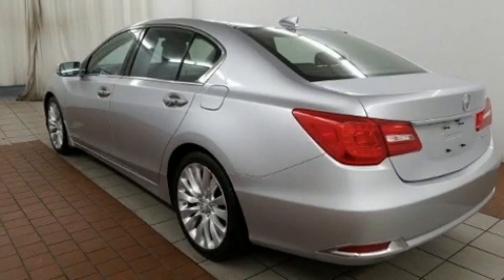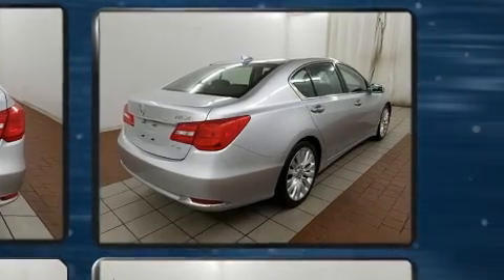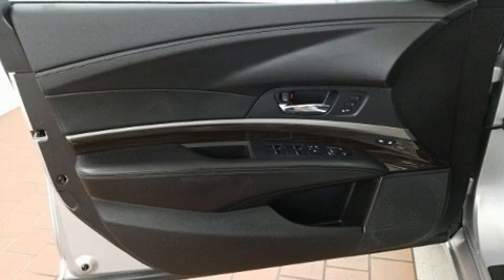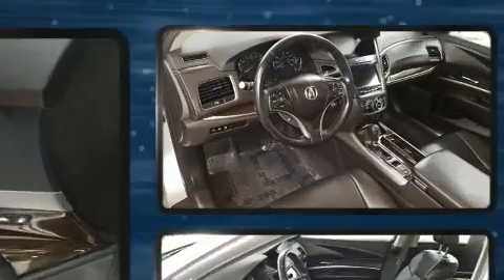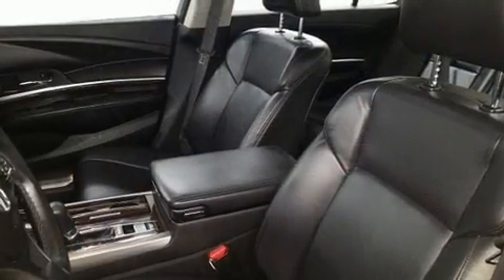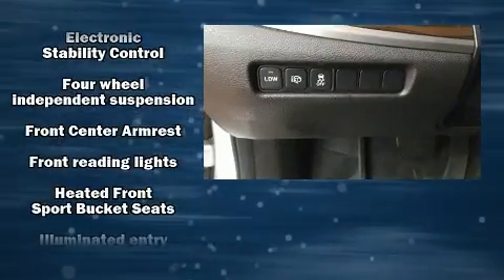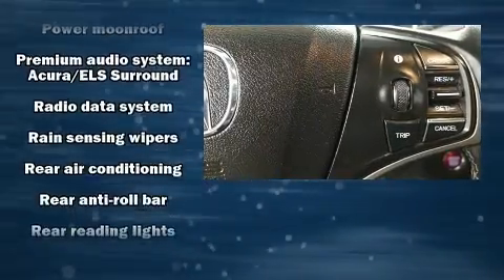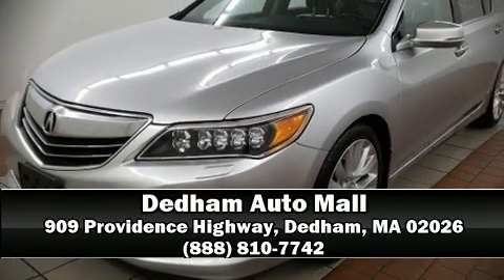2014 Acura RLX AWD in Dedham, MA 02026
Here's a great deal on a 2014 Acura RLX. With fewer than 35,000 miles on the odometer, this 4 door sedan prioritizes comfort, safety and convenience. It features an automatic transmission, front-wheel drive, and a 3.5 liter 6 cylinder engine. Acura infused the interior with top shelf amenities, such as: leather upholstery, delay-off headlights, variably intermittent wipers, a built-in garage door transmitter, a blind spot monitoring system, turn signal indicator mirrors, and power seats. For drivers who enjoy the natural environment, a power moon roof allows an infusion of fresh air. You and your passengers will enjoy the stereo system, which includes a CD player with MP3 capability, steering wheel mounted audio controls, and 14 speakers, providing excellent sound throughout the cabin. Acura also prioritized safety and security by including: head curtain airbags, front side impact airbags, traction control, brake assist, anti-whiplash front head restraints, a panic alarm, and 4 wheel disc brakes with ABS. For added security, dynamic Stability Control supplements the drivetrain. A Carfax history report indicates just one previous owner. Our knowledgeable sales staff is available to answer any questions that you might have. They'll work with you to find the right vehicle at a price you can afford. We are here to help you.